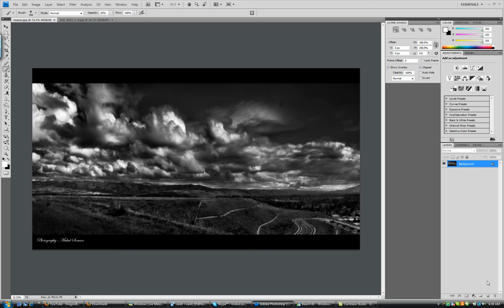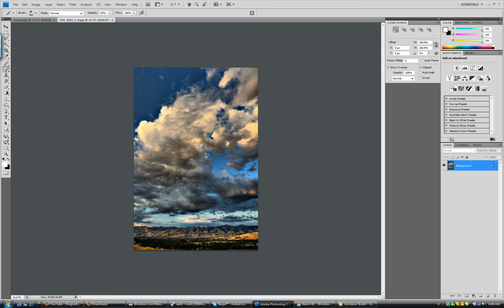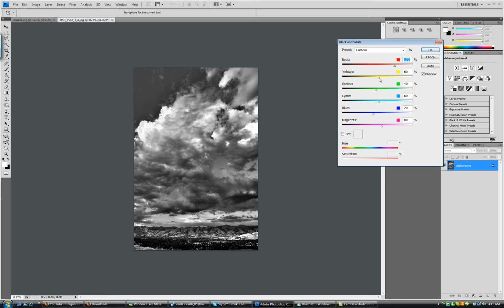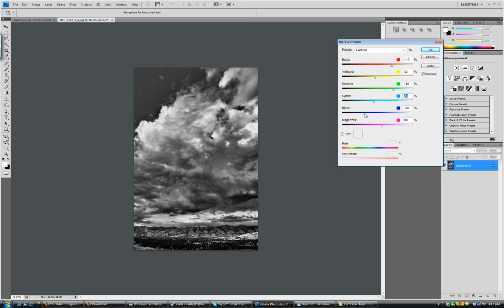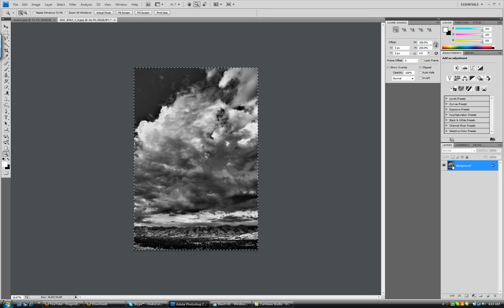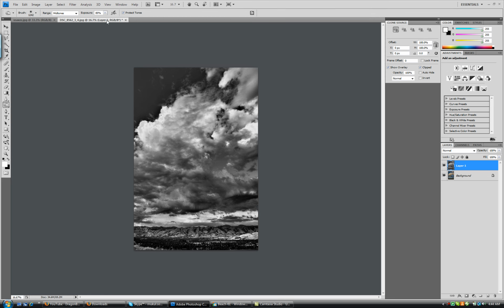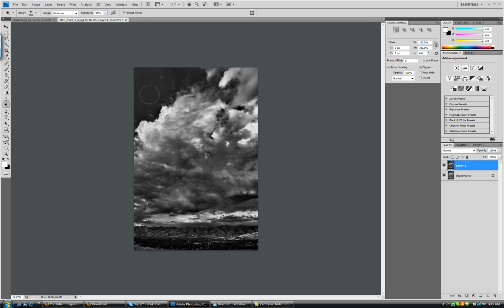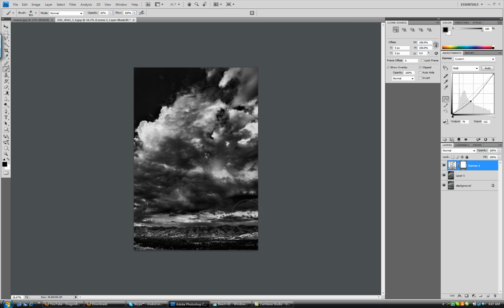Convert color images to Black and white.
A little tutorial I set up for all of you who asked me a million times, my color to black and white conversion technique for digital images.